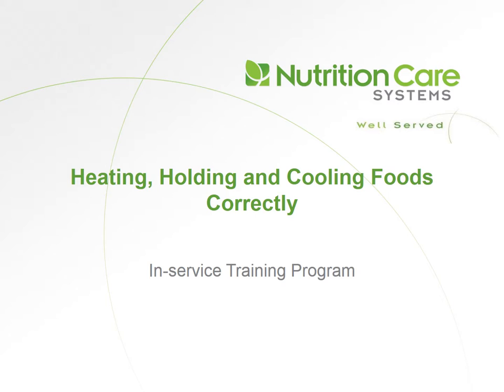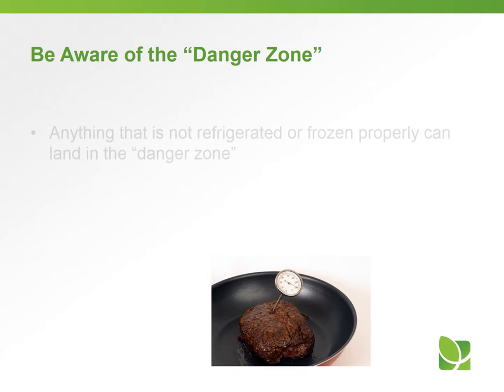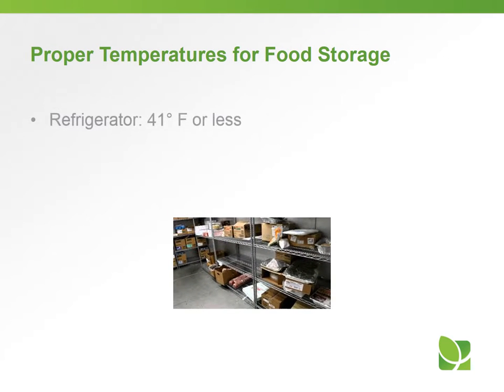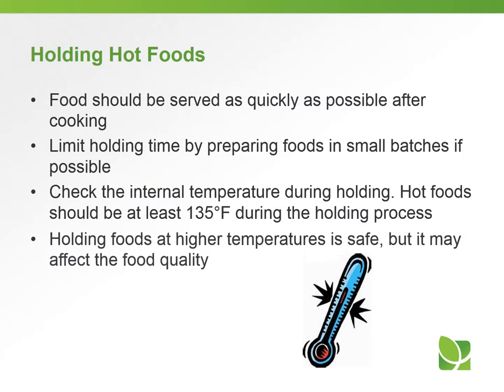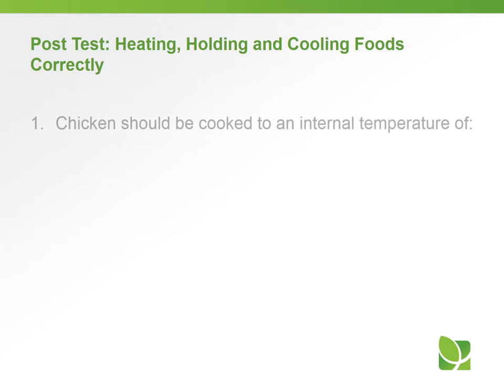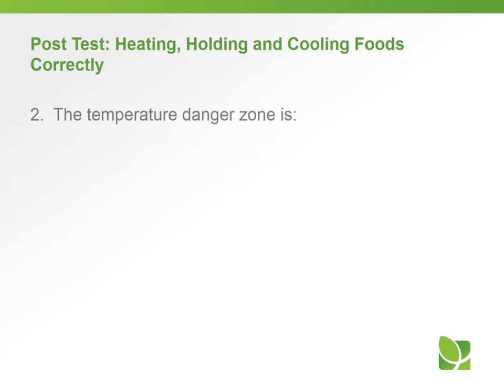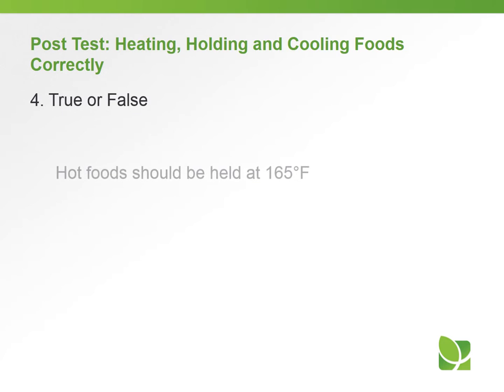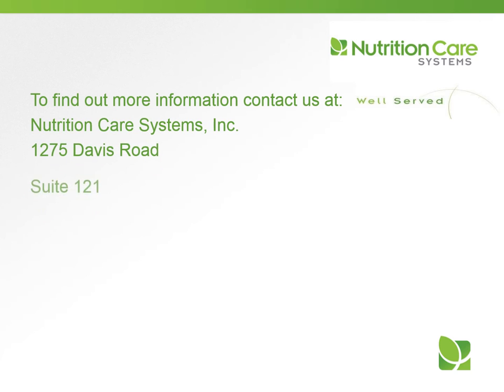Heating Holding Cooling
State the temperature danger zone and  safe internal temperatures for cooking chicken and ground beef.
State the proper temperatures for cold food storage and hot food handling